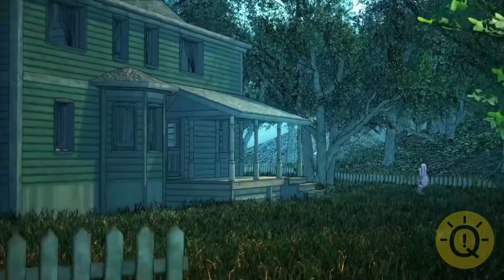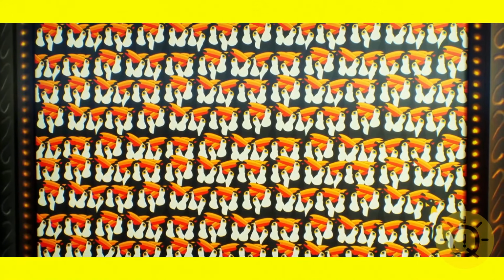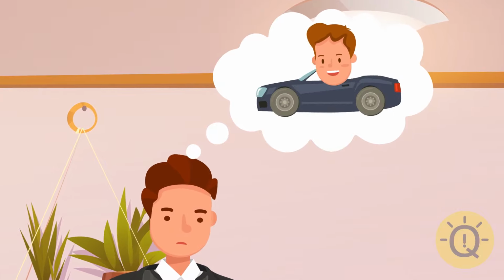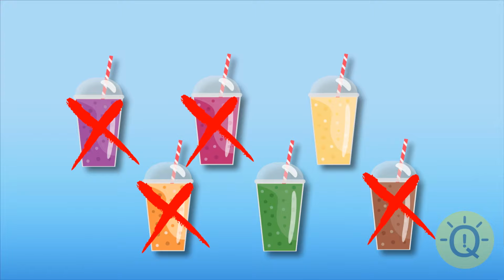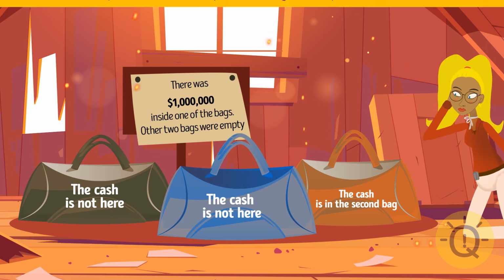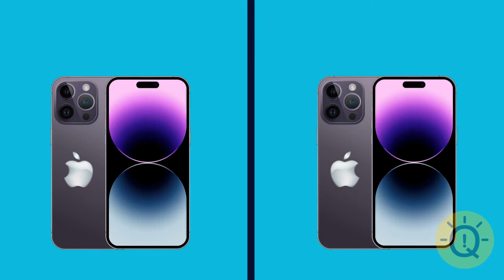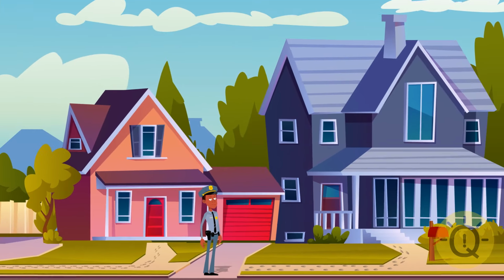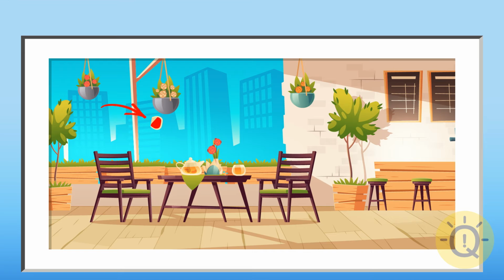These Tricky Riddles Might Help You to Solve Your Real-Life Problems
🤯💡 Unlock the power of problem-solving with these tricky riddles! Sharpen your mind, tease your brain, and who knows, you might discover the solutions to real-life challenges along the way. Ready for a mental workout? Dive into the world of brain teasers and unleash your inner problem-solver! 🌐🔐